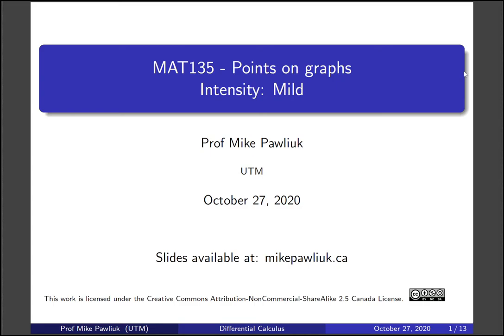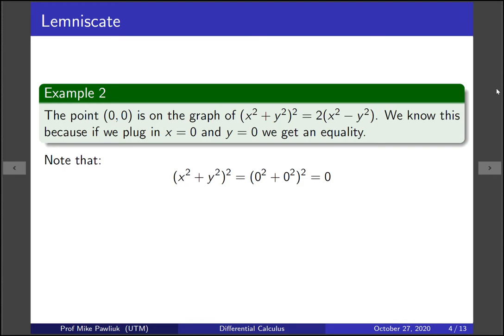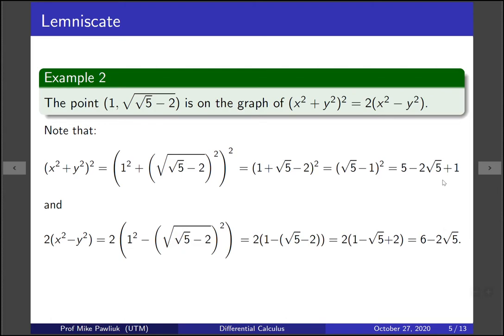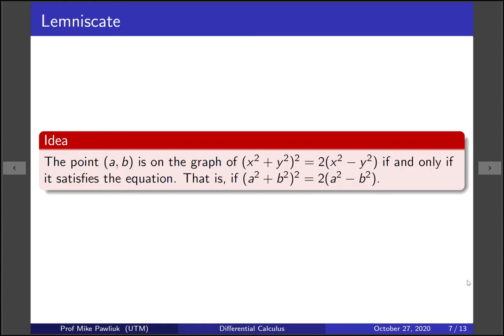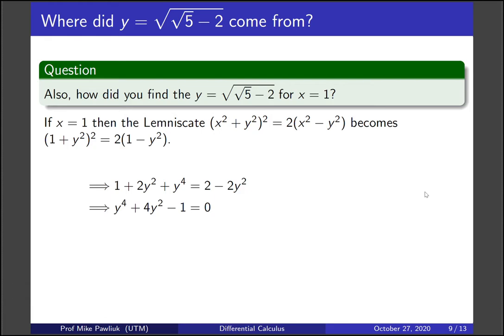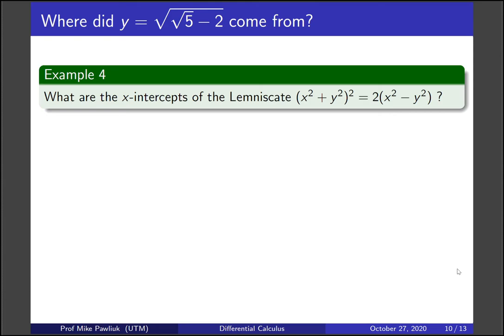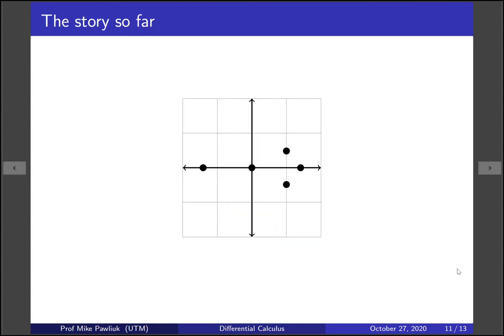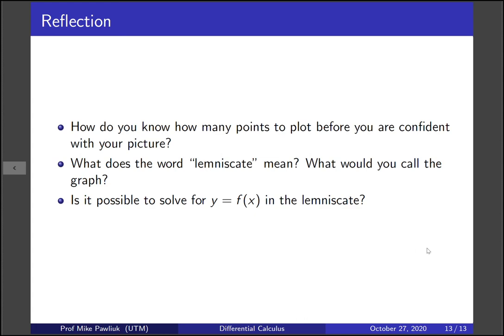Differential Calculus - 3.5 - Points on graphs - [Mild]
This video was made for MAT135 - Differential Calculus at the University of Toronto Mississauga in Fall 2020.

By this video, you should be able to:

1. Identify when a point is on a graph.
2. Make a rough sketch of the graph of a function.